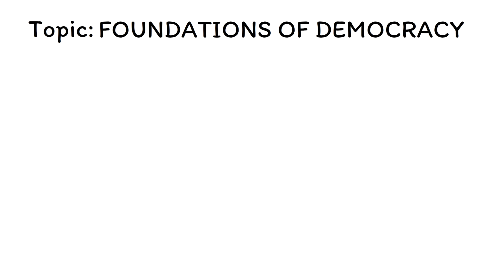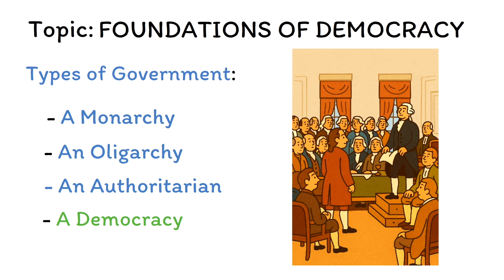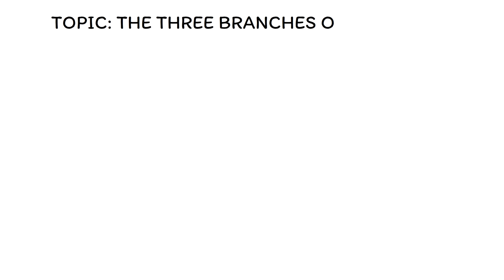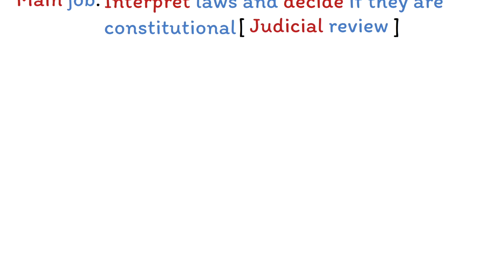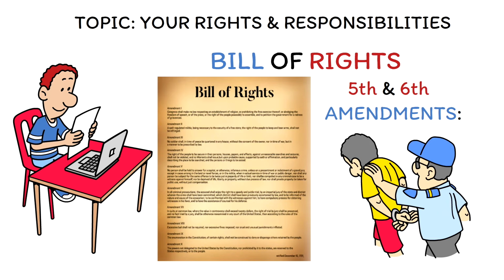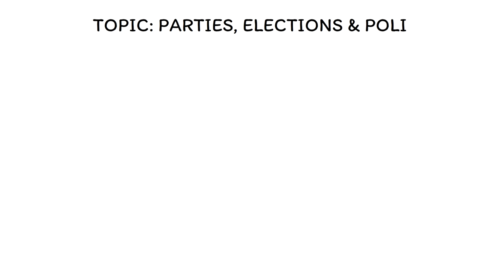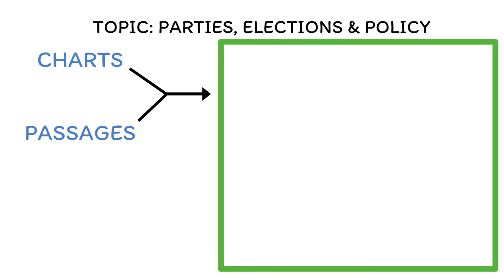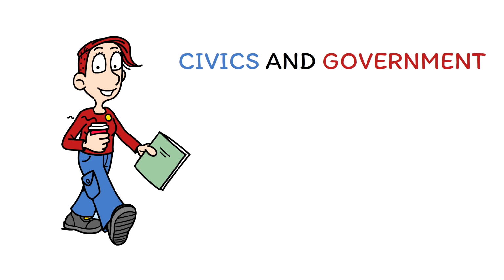How to Ace Half the GED Social Studies Test Fast!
Did you know 50% of your GED Social Studies score comes from just ONE subject? This video is your complete overview of Civics and Government, breaking down exactly what you'll face on the test.

If you're wondering *what* to study for the GED Social Studies test, this is the perfect place to start. We'll give you a clear roadmap of the 4 main areas so you can study smart.

WHAT'S COVERED IN THIS VIDEO:
(0:00) The #1 Tip for the GED Social Studies Test
(0:22) Topic 1: Foundations of Democracy (The Big Ideas)
(1:53) Topic 2: The Three Branches of Government (The Structure)
(2:57) Topic 3: Your Rights & Responsibilities (The Rules)
(3:59) Topic 4: Parties, Elections & Policies (The Real-World Game)
(4:50) Final Summary & Key Advice

This video provides a high-level overview of the key concepts you'll be tested on, including:
* Types of Government (Monarchy, Oligarchy, Democracy)
* Core U.S. Principles (Separation of Powers, Checks & Balances, Federalism)
* Key Documents (Declaration of Independence, Constitution)
* The 3 Branches of Government (Legislative, Executive, Judicial)
* The Bill of Rights & Key Amendments
* The Electoral College
* How a Bill Becomes a Law

NEW VIDEOS Tuesdays

ABOUT US
UltimateGED, an extension of Ultimate Algebra, is designed to provide the fastest and easiest path to passing the GED Test. By branching out, we’re no longer limited to just math and science, allowing us to create a comprehensive resource for all GED subjects. Our platform focuses only on the essential topics needed for the GED, avoiding advanced math content that isn’t relevant to your success.

With over 15 years of experience helping students excel, both in person and online through @ultimatealgebra, we’ve developed proven methods to ensure your success. As an engineer with a passion for education, I’m committed to making GED preparation engaging and effective.

UltimateGED.com is your one-stop destination for a seamless, focused, and practical approach to GED preparation. Join us and turn your goal of passing the GED into a reality.